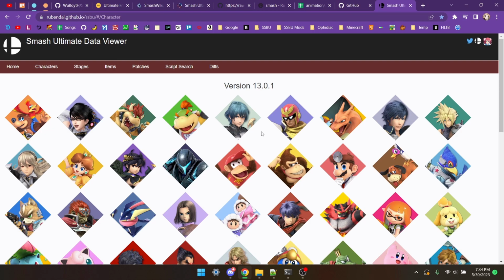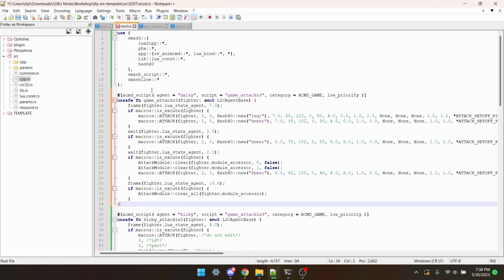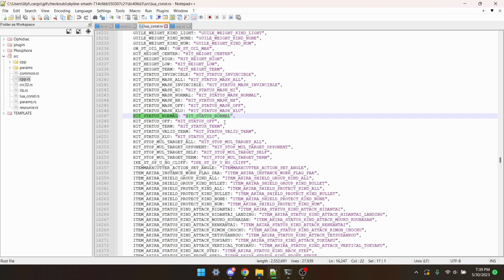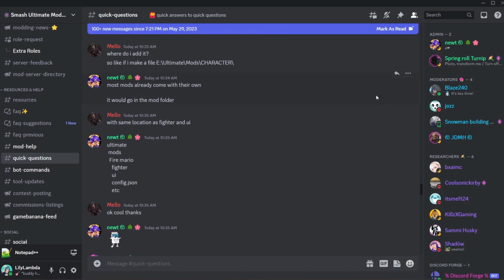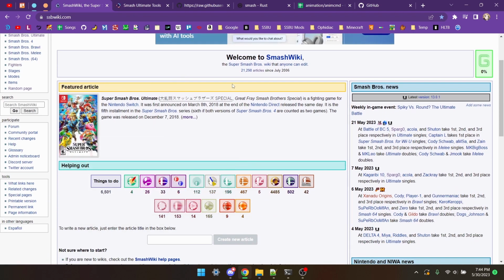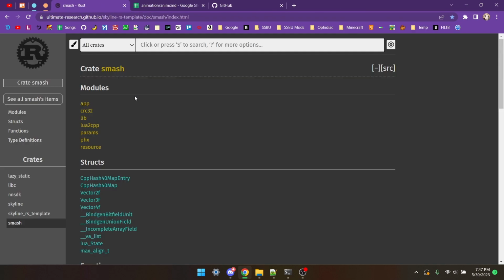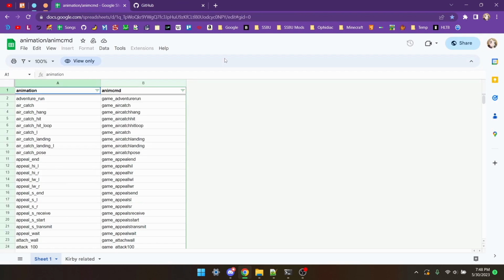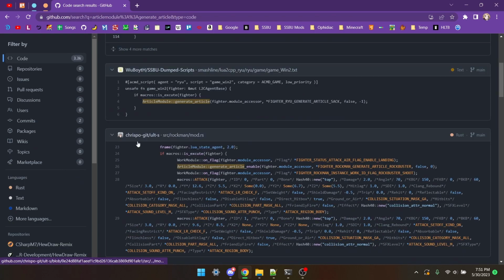My Resources Part 1 [SSBUMW 04]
2) cpp & lua_const
C:\Users\USERNAME\.cargo\git\checkouts\skyline-smash-714c6bb550307c21\6c406d3\src

Timestamps:
0:00 Intro
0:14 Getting scripts
1:38 cpp and lua_const
2:59 SSBU Modding Discord
3:52 SSBU frame data
4:21 SSBWiki
4:47 Smash Ultimate Tools
5:04 Hash list
5:32 Rust Docs
6:17 animcmd spreadsheet
6:49 Github
7:30 Outro